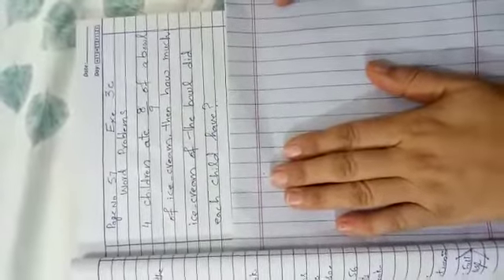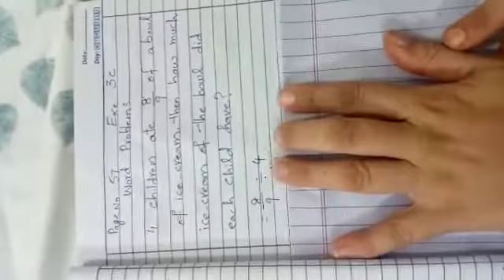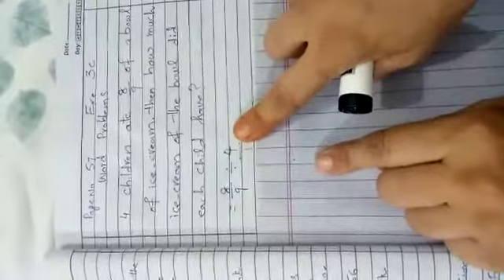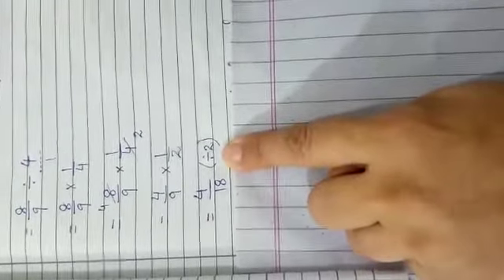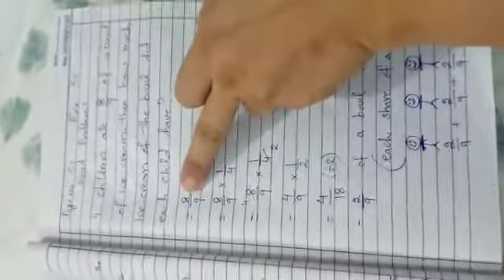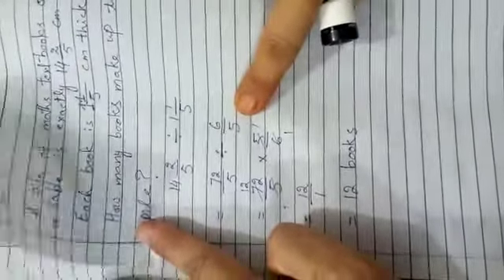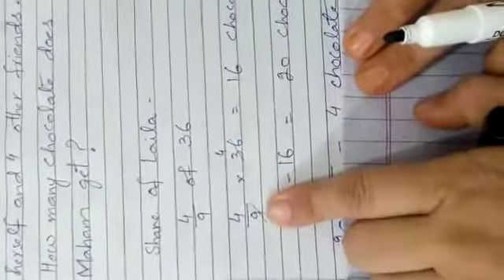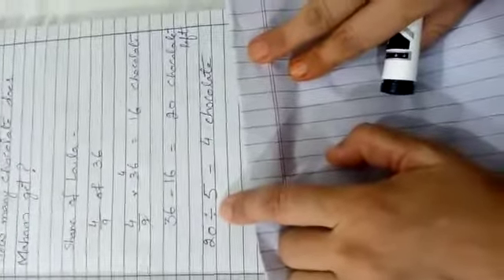Word Problems Exercise 3C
on page no 57